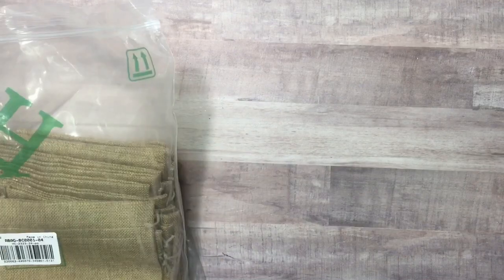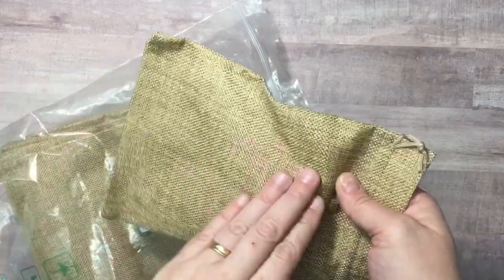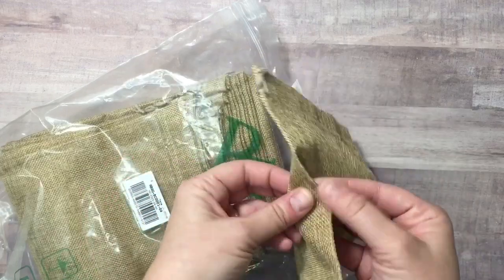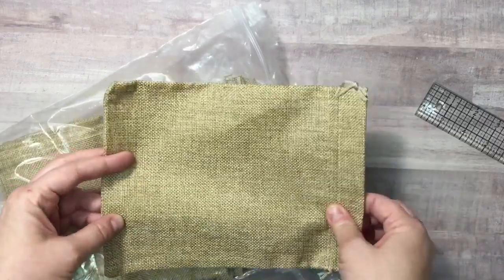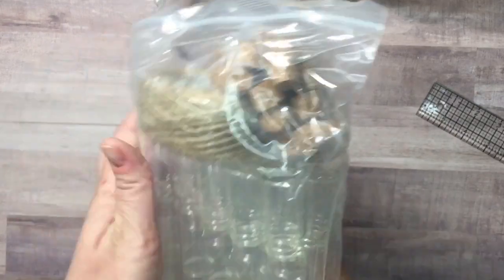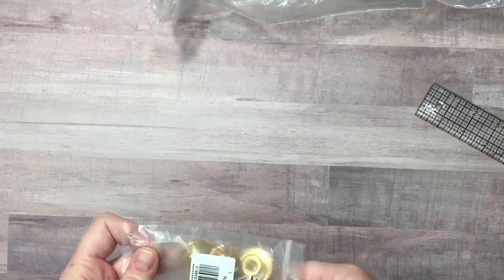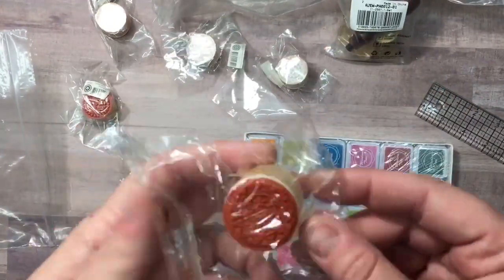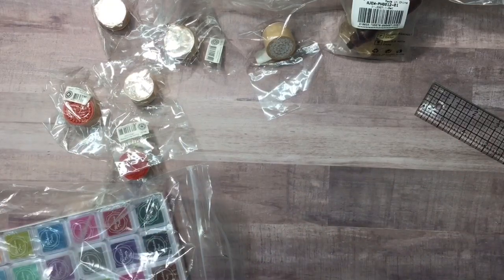BeeBeeCraft.com Influencer Team Package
Check back soon for videos of my reviews and using these products!
Reviews of products are my own and are not influenced by the free products provided by this company. for more information.
Products shown in this video series include:
Mini Jars (the exact product I received is out of stock but this one is super cute too!)